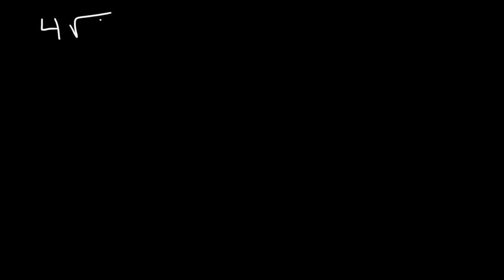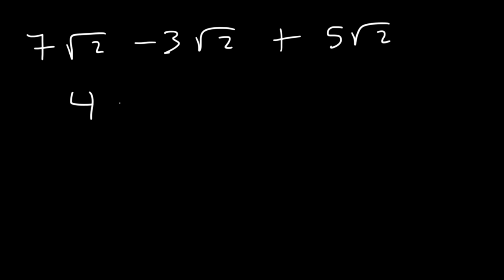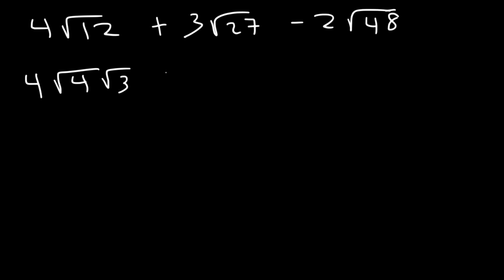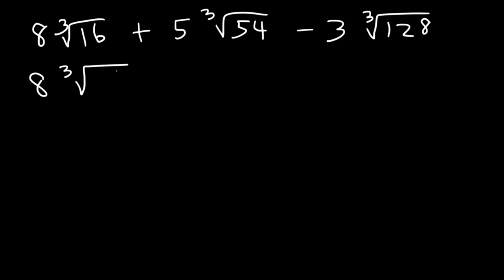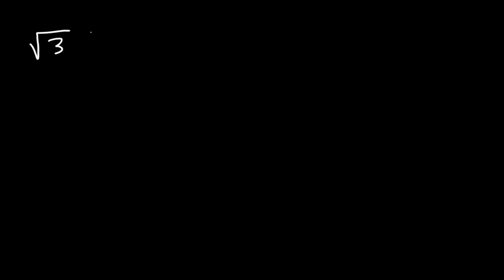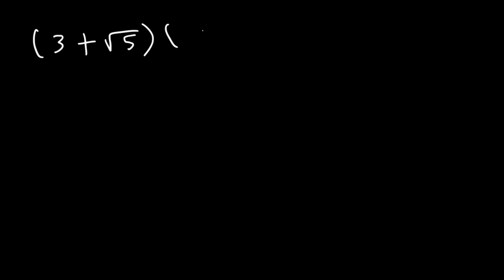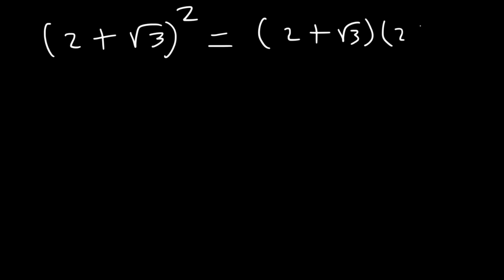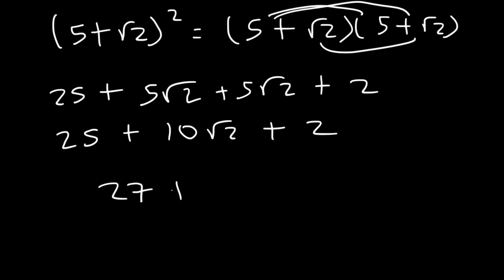Adding and Subtracting Radical Expressions With Square Roots and Cube Roots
This algebra video tutorial explains how to add and subtract radical expressions with square roots and cube roots all with variables and exponents.  You need to simplify the radical expressions before adding or subtracting the radical expressions.  The number inside the square root must be the same before you can add or subtract the coefficients.